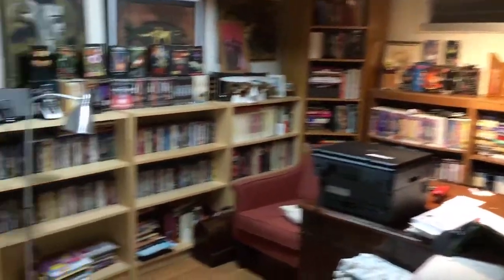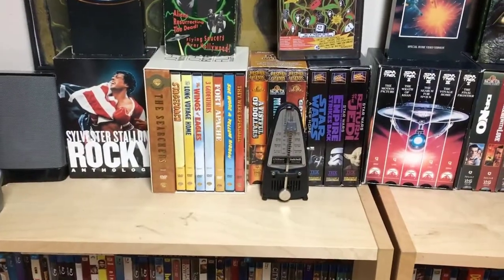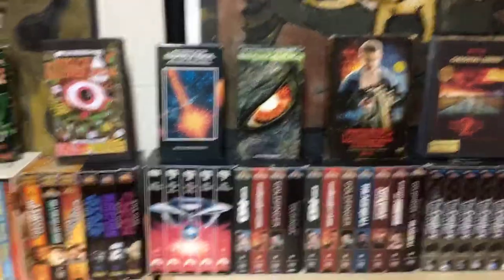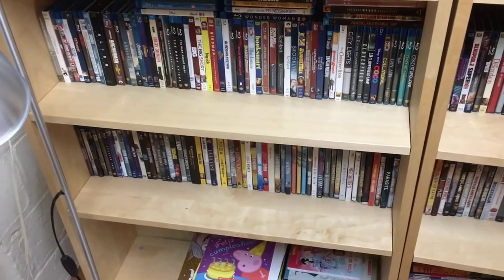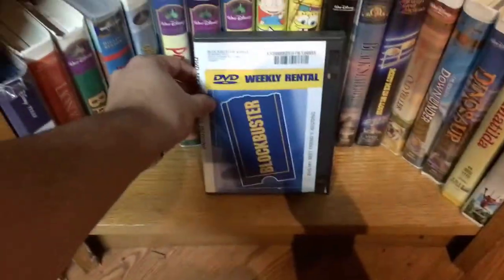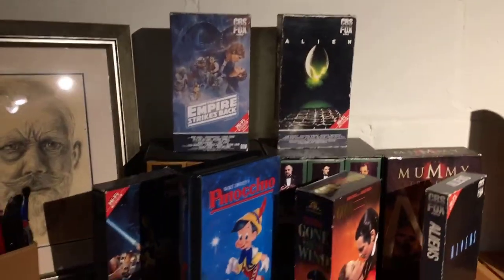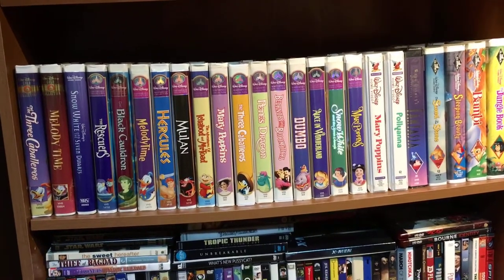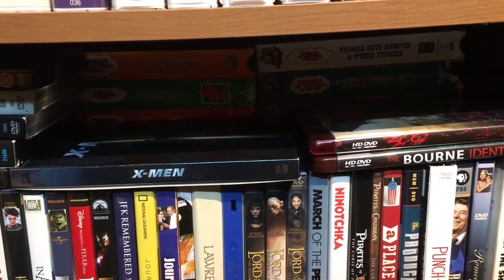My Movie Room Tour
Sorry for the lack of uploads lately! School and other obligations have been eating up a lot of my time but I hope you all enjoy this video and I will try my best to get a video out to you guys at least once a week, if not once every two weeks.